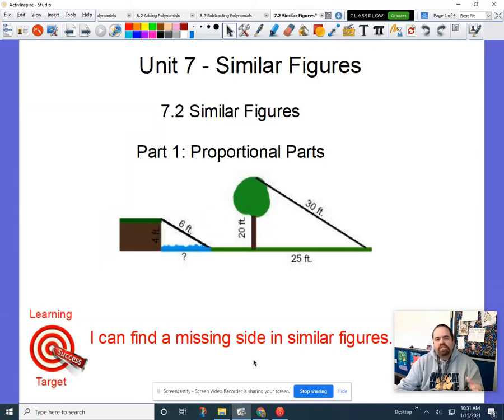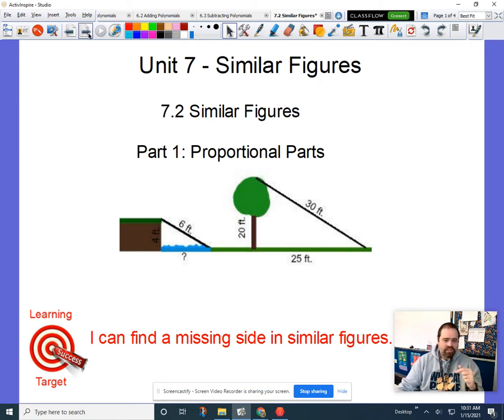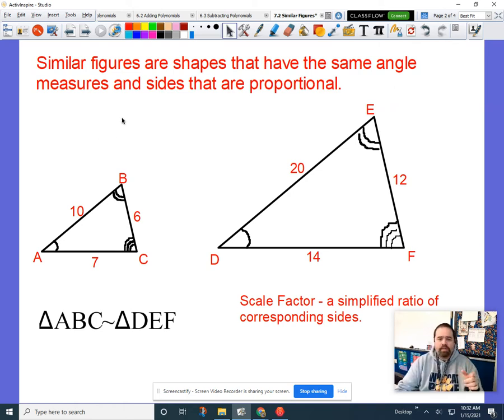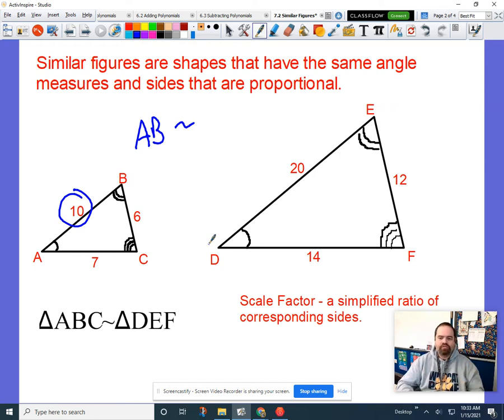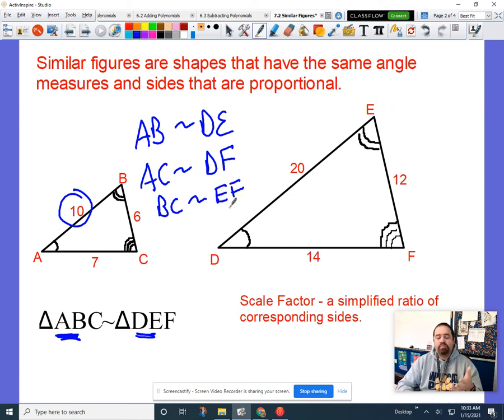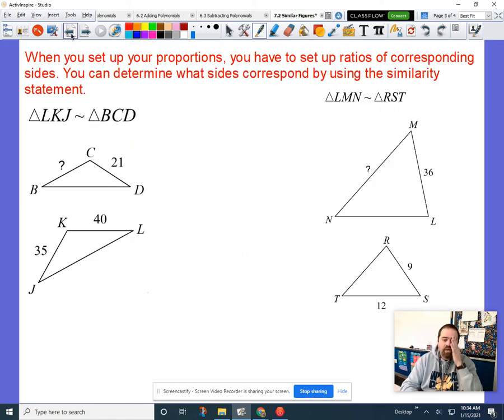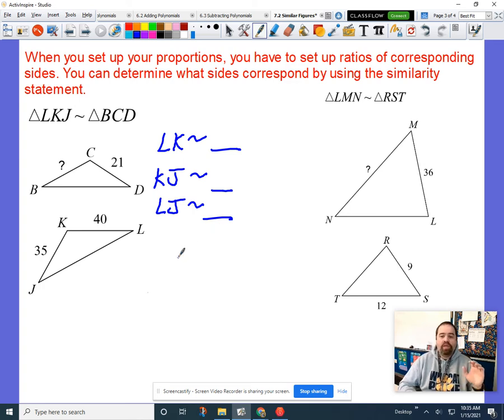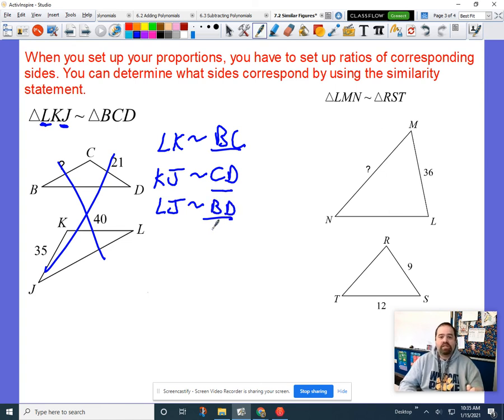7.2 Similar Figures (Proportional Parts)